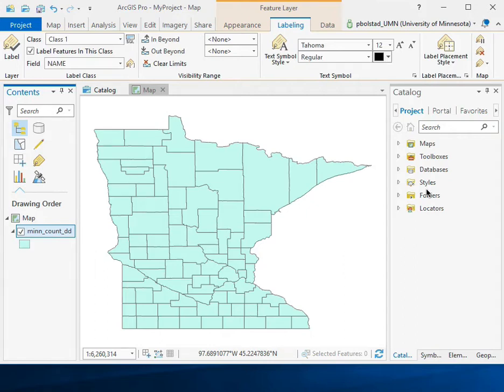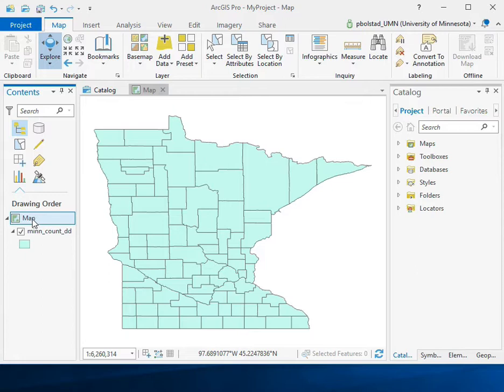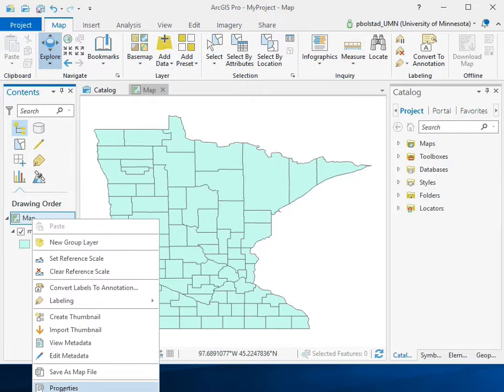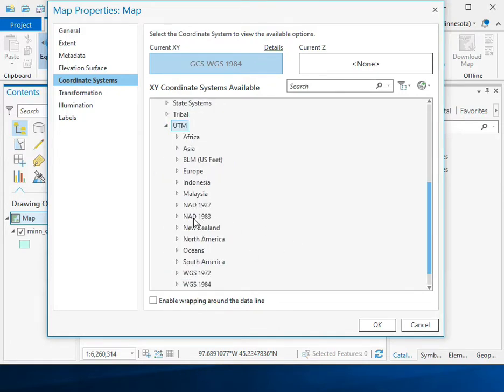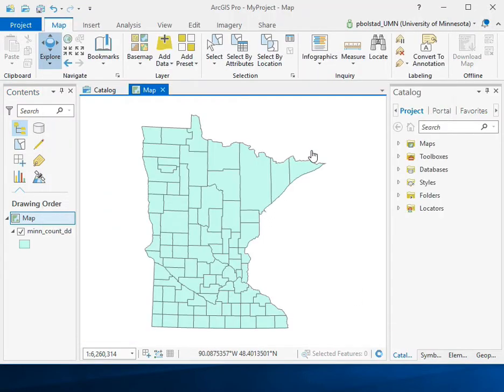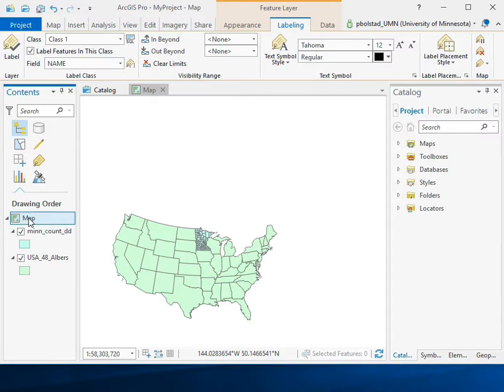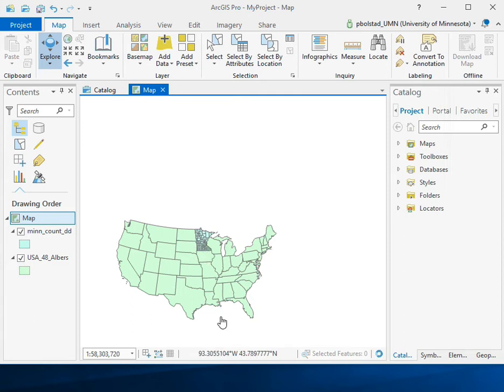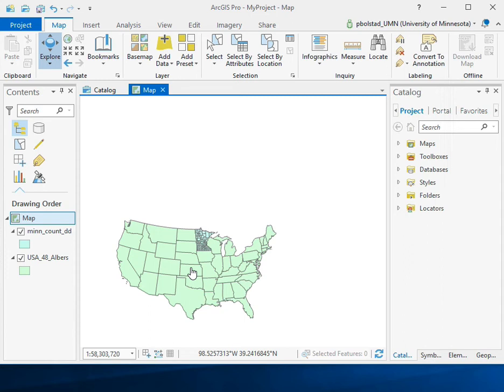Lab 2 AP Set the Map Window Projection